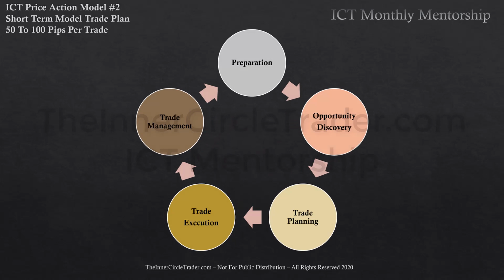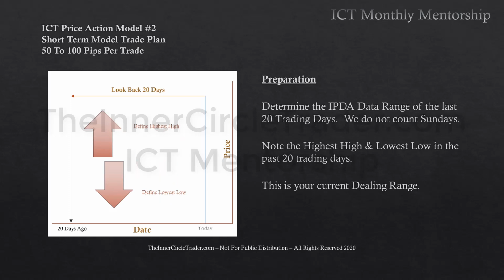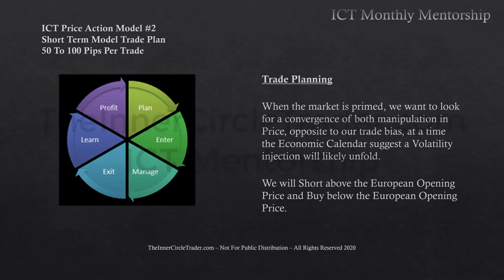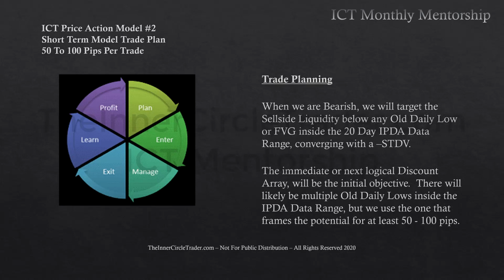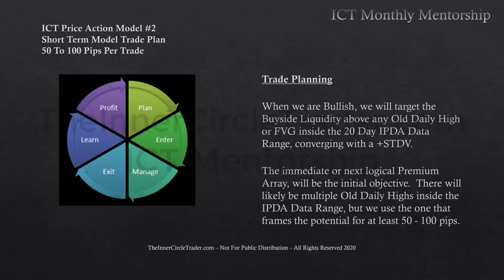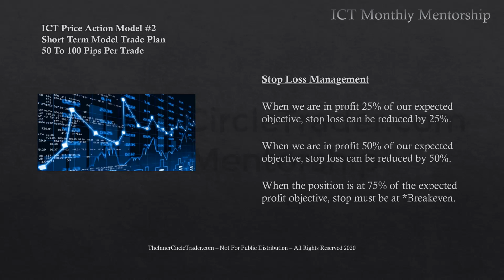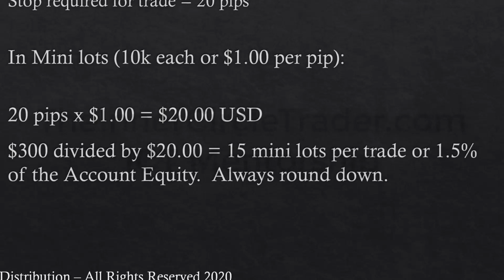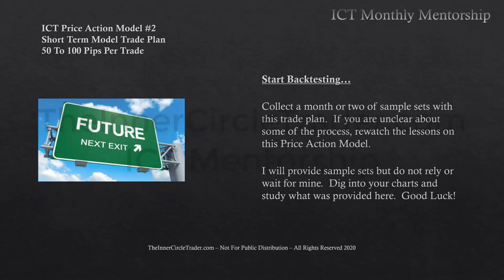Price Action Model 2 Trade Plan2